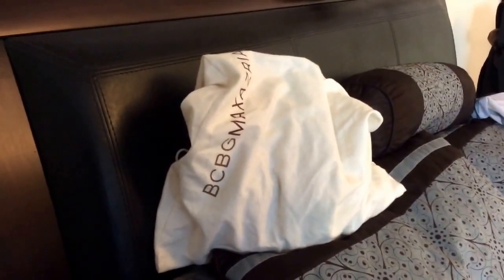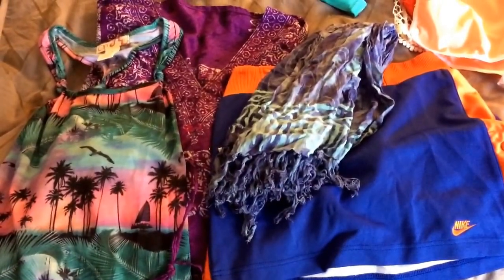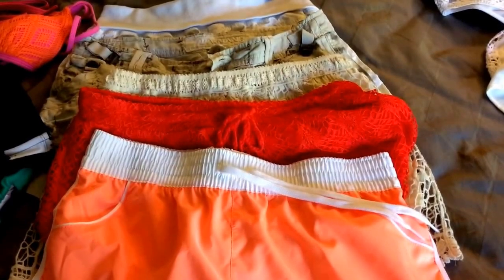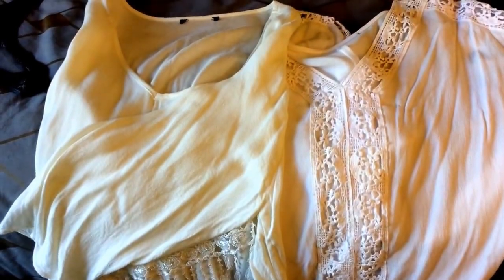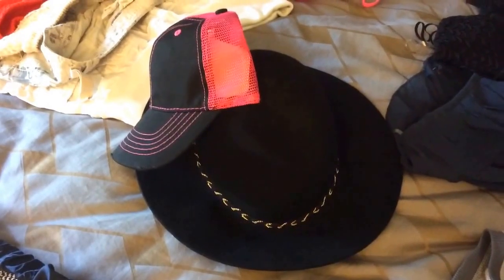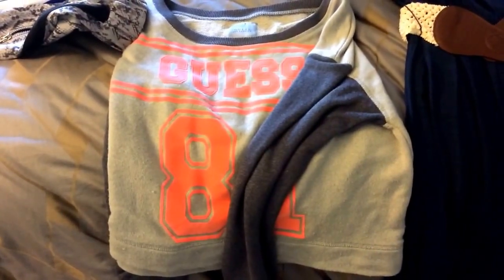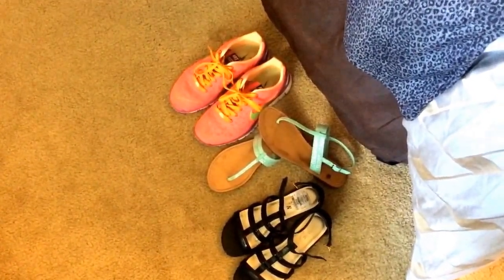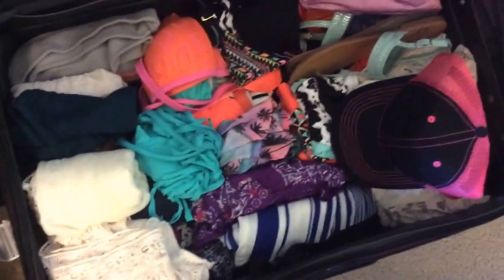Packing Exposed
Leaving on a Tropical Vacation and need to know how and what to pack?